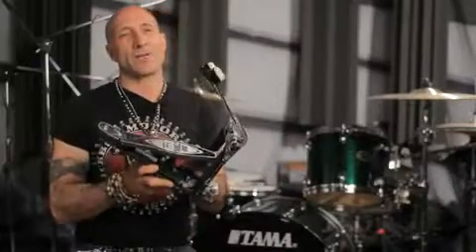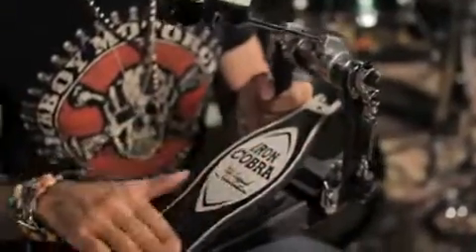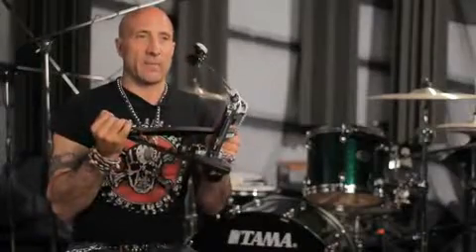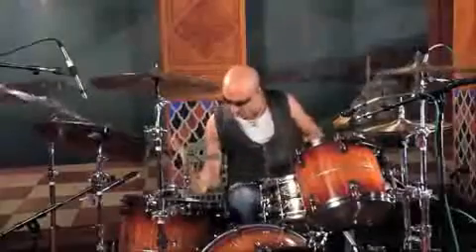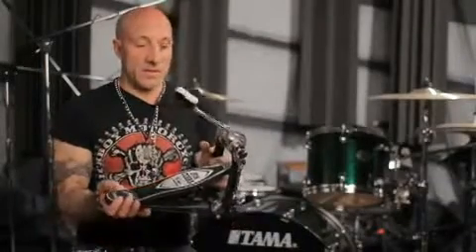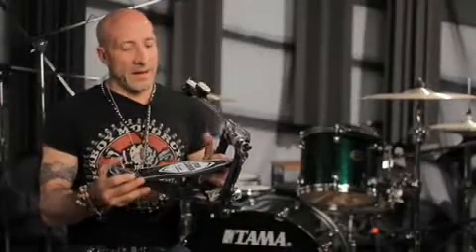Iron Cobra 2012 Kenny Aronoff